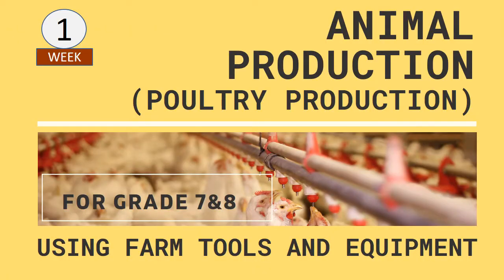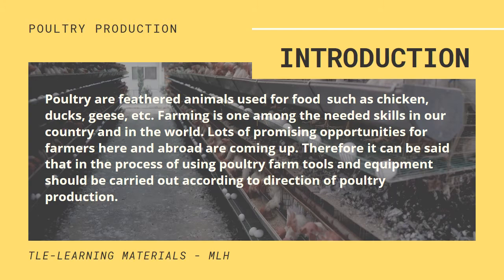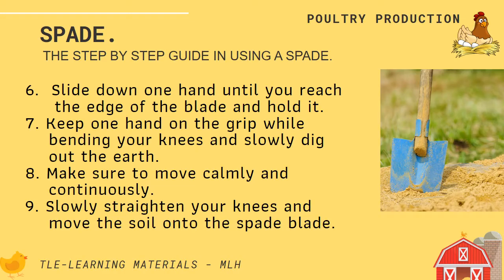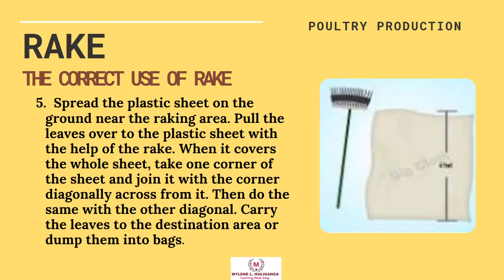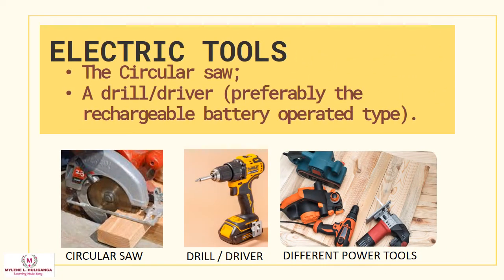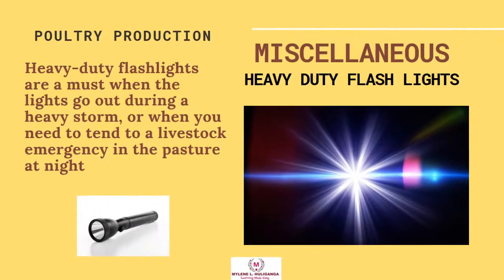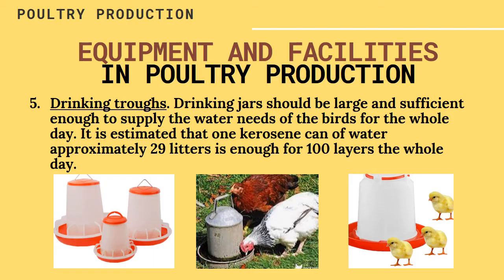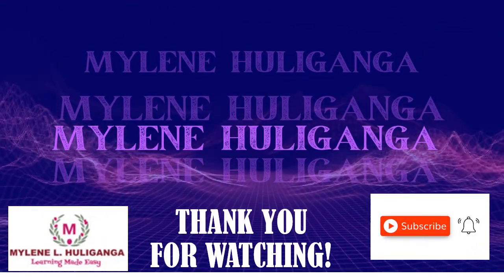TLE GRADE 7 & 8 - ANIMAL (POULTRY) PRODUCTION - USING FARM TOOLS AND EQUIPMENT - WEEK 1